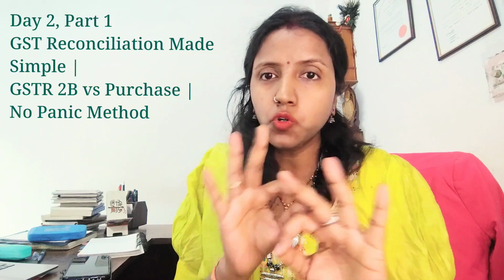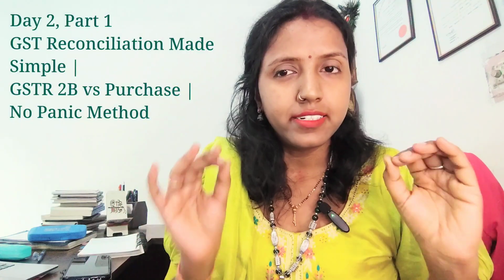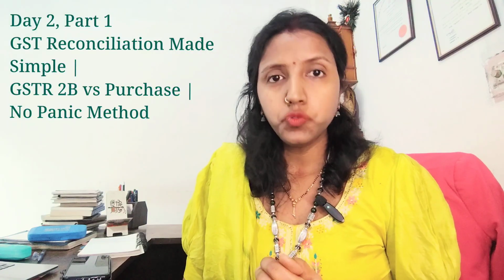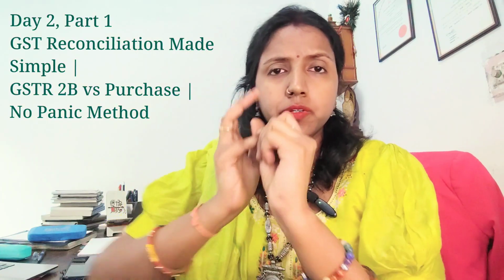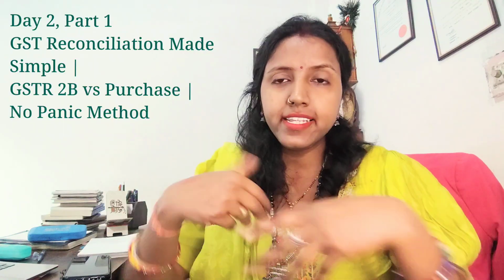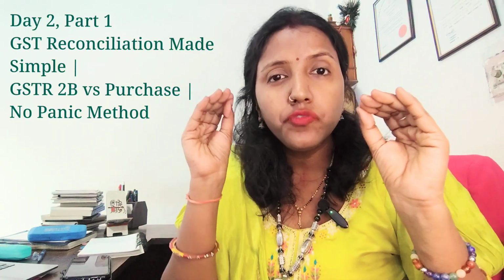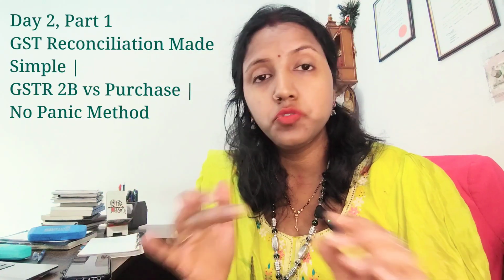I think, I am doing GST wrong..I need to watch this now...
“If your GST is not matching… your entire financial system is weak.”

Let’s be very honest.

Most businesses don’t struggle with GST because it is complex…
They struggle because:

👉 No proper system
👉 No monthly discipline
👉 And everything is left for last-minute

🎬 This video is part of a structured 3-Day Practical Series:

📌 Day 1: Identify mistakes & clean the base
📌 Day 2: Fix your books (April–May phase)
📌 Day 3: Protect yourself from notices & future stress

🔥 Today’s Focus (Day 2 – Part 1):

👉 GST Reconciliation Made Simple
👉 GSTR-2B vs Purchase Register
👉 No Panic Method

🔍 What You Will Learn in This Video:

✅ What exactly is GSTR-2B (in simple terms)
✅ Difference between GSTR-2B and your Purchase Register
✅ Why mismatches happen (real practical reasons)
✅ Common errors businesses ignore
✅ What you should fix immediately
✅ A simple, practical system to handle reconciliation without stress

💡 Truth You Need to Hear:

Your GST mismatch is not a small issue.

It directly impacts:

❌ Your ITC claims
❌ Your profit accuracy
❌ Your compliance risk

And if ignored…
👉 It becomes a future notice problem

⚠️ Why This Video Matters:

If you fix GST reconciliation in April–May,
you avoid:

✔ Year-end panic
✔ Wrong filings
✔ Unnecessary penalties

This is not just GST…
👉 This is financial discipline building.

👉 “Do you reconcile GST monthly?”
👉 “Or only during year-end pressure?”

Let’s make this practical — not theoretical.

If this video gives you clarity:

📤 Share with a business owner who still does GST at last minute

🚀 Series Reminder:

If you haven’t watched:

👉 Day 1 (All 3 Parts) – Mistakes & Reality
👉 Day 2 (Part 2 & 3) – Compliance + Profit Reality
👉 Day 3 (All 3 Parts) – Tax Notices & Protection

Watch in sequence for full impact.

To get more compliance services